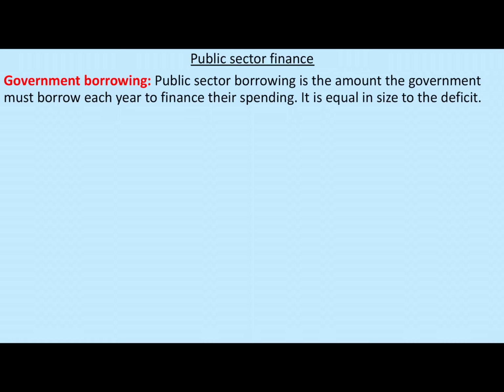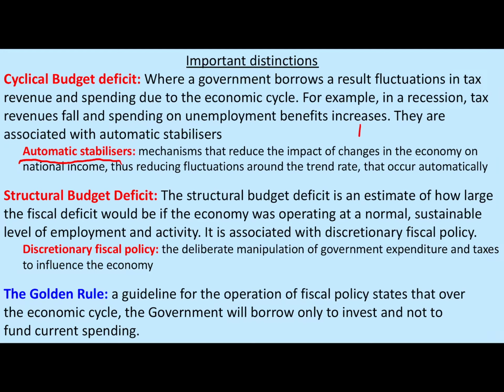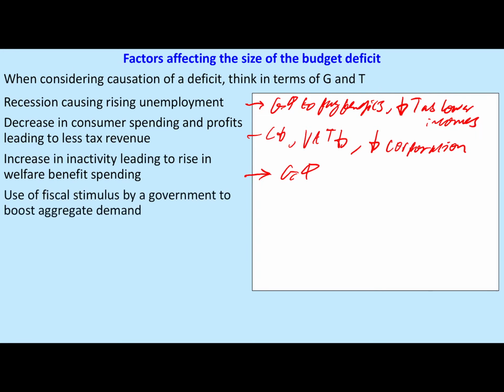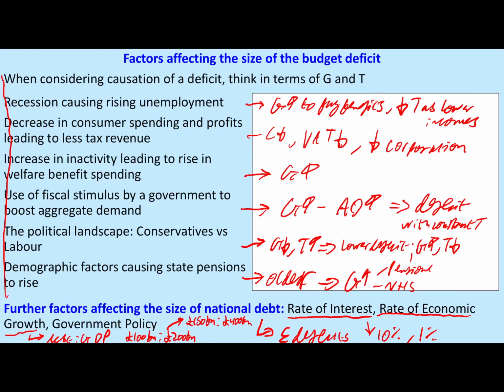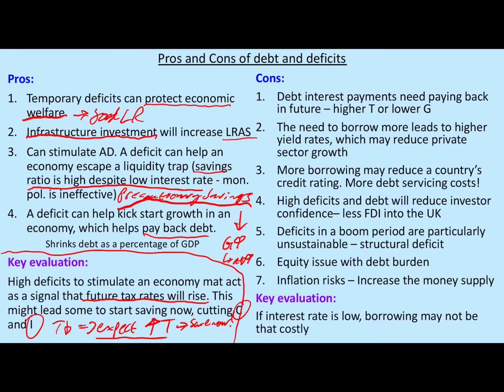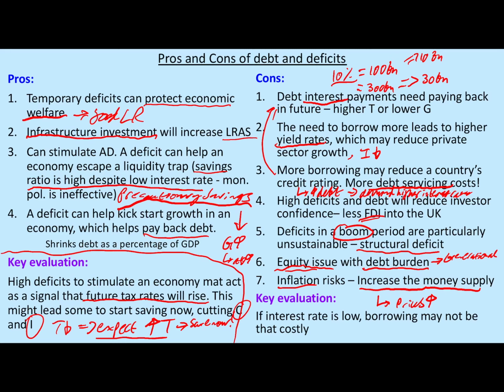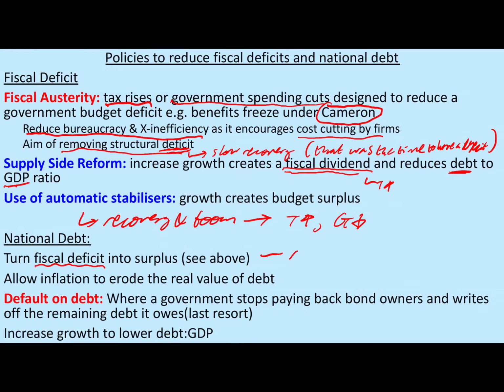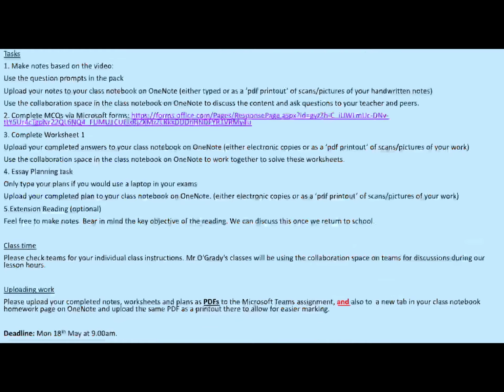Public sector finance & Fiscal Policy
Make notes based on the video and the flipped booking. Prompt questions are in the pack